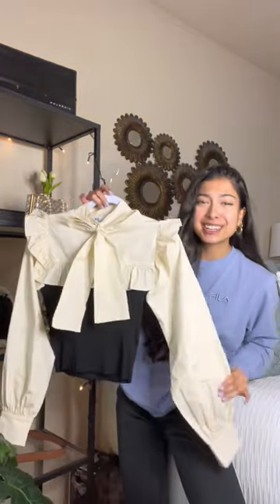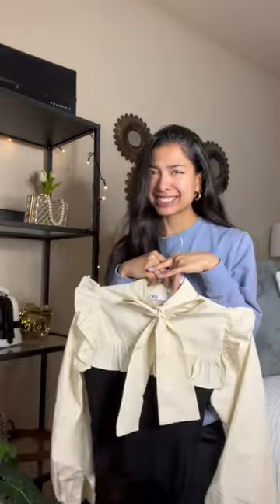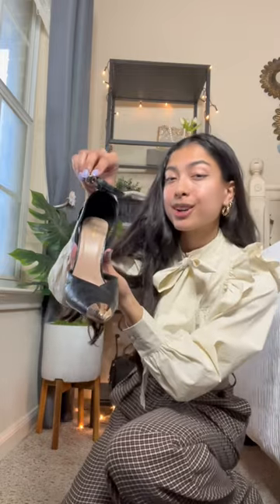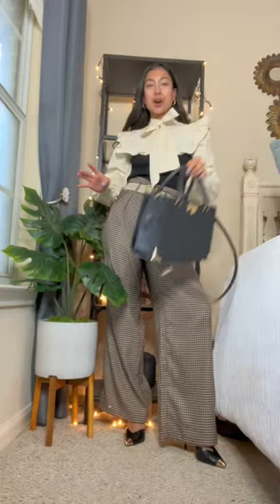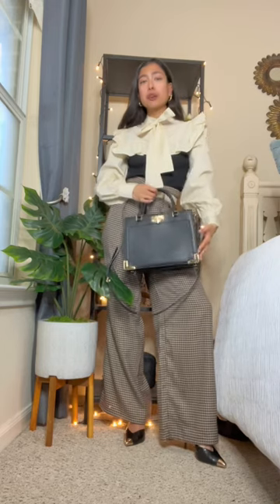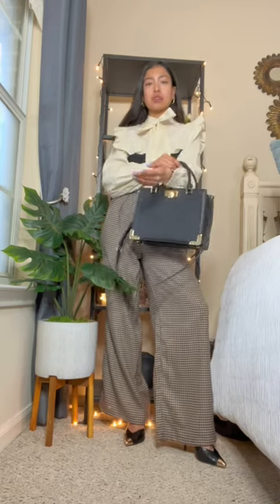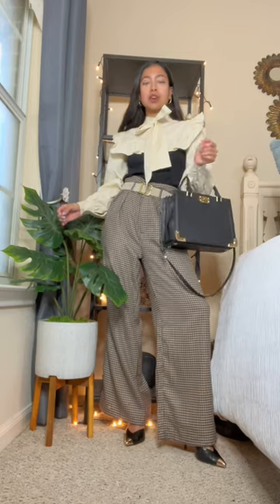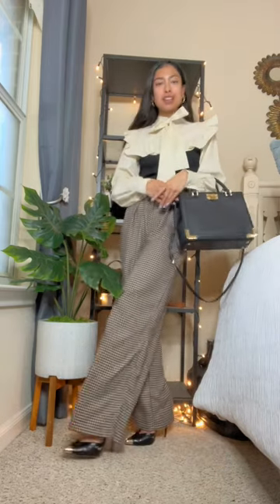Look what I found at Zara!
Is anyone else obsessed with ruffle details?!